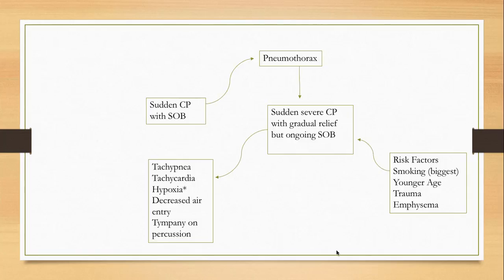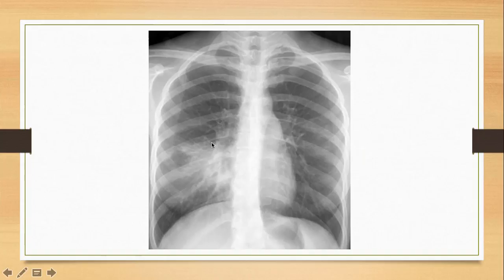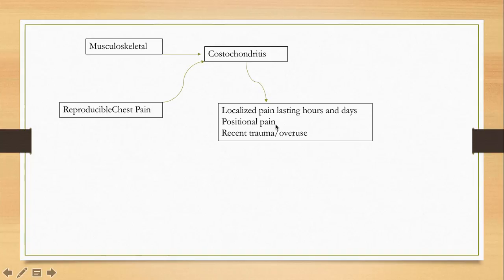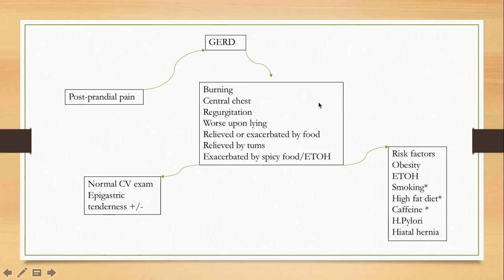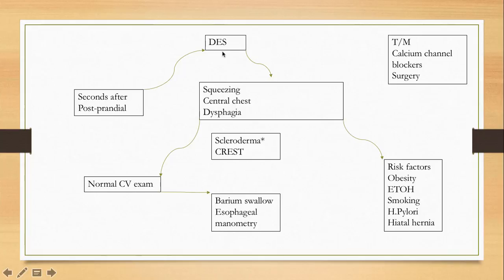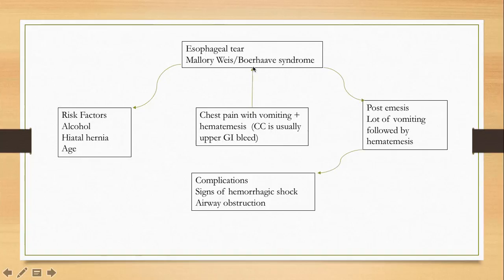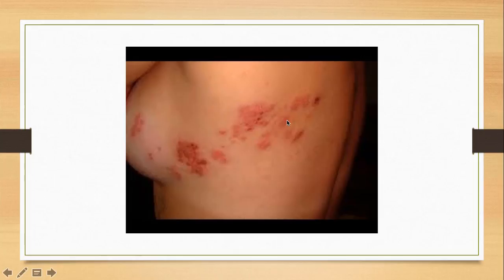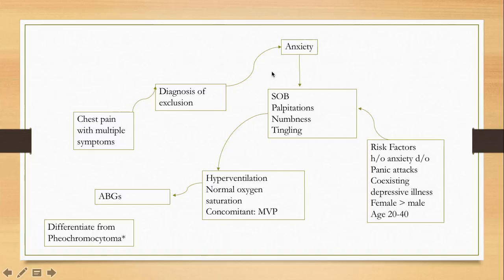Capstone Chest Pain 4